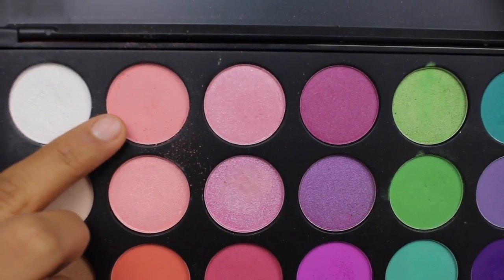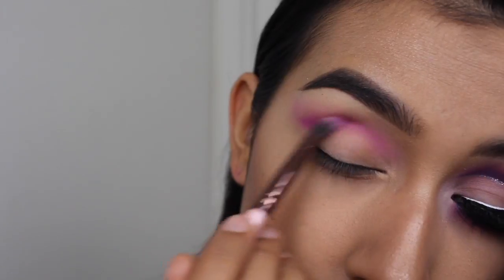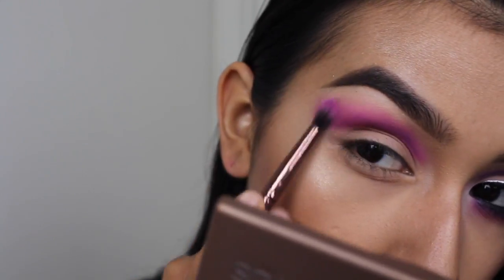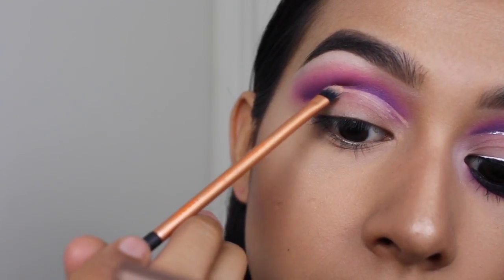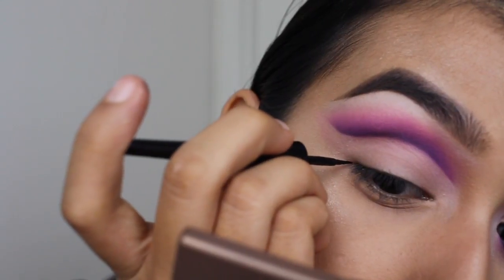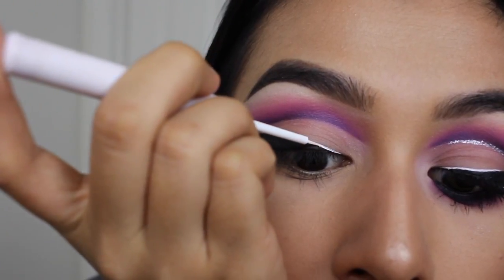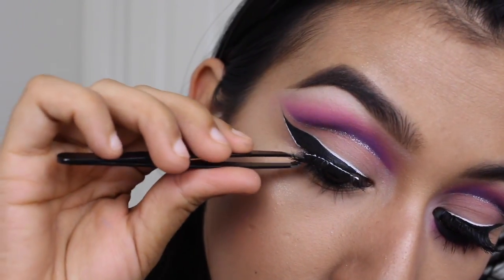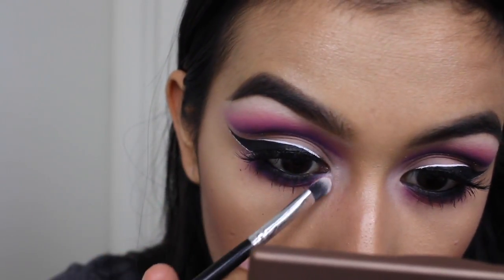PURPLE & PINK CUT CREASE | EYE TUTORIAL | Monika Zamudio 2017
hi friends!
I hope you guys enjoy todays tutorial! Ive been loving cut crease lately and the combo of pink and purple together SO yeah lol.

LOVE YOU ALWAYS XO

PRODUCTS MENTIONED IN TODAYS TUTORIAL:
WET N WILD MEGA BLACK LINER
JORDAN BLACK KOHL LINER
NYX SILVER GLITTER LINER

XOXO, MONIKA.